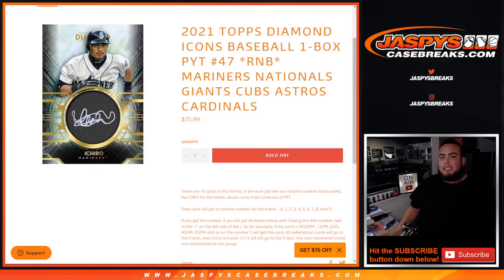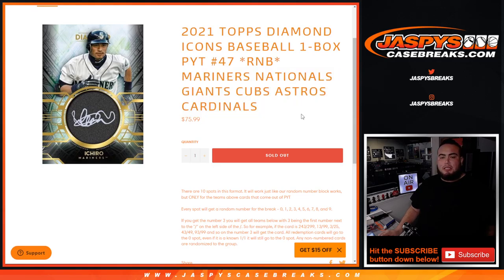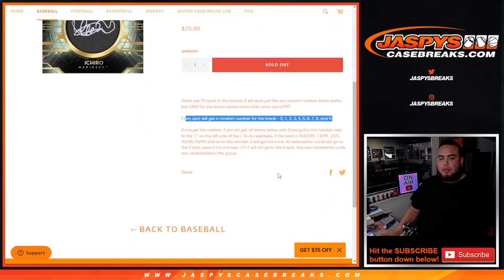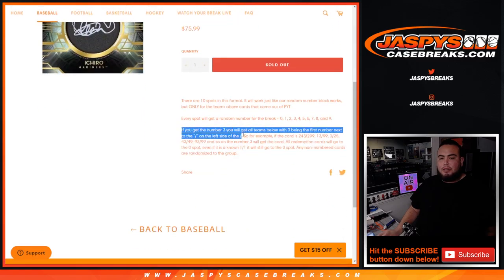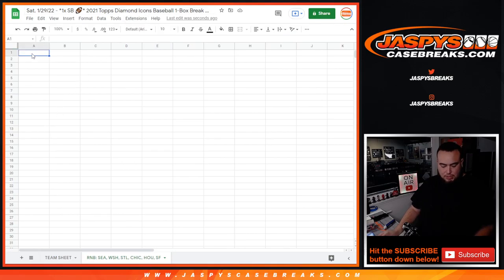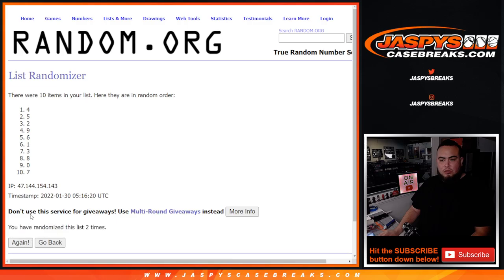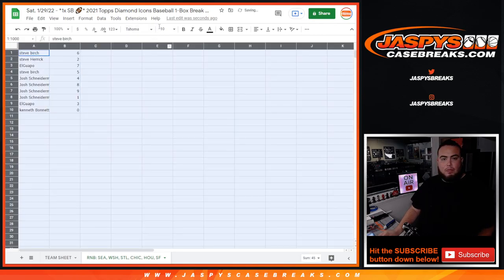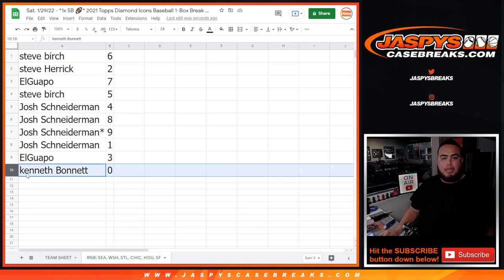Sat. 1/29/22 - 2021 TOPPS DIAMOND ICONS BASEBALL 1-BOX PYT #47 *RNB* SEA, WSH, STL, CHIC, HOU, SF